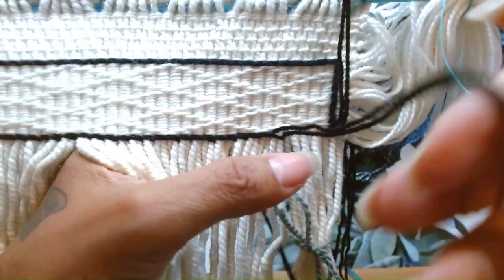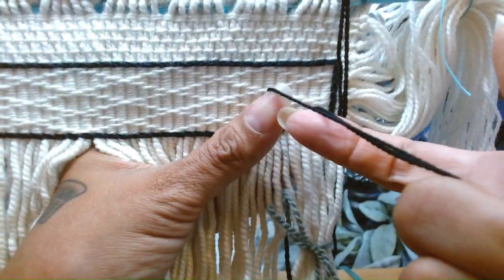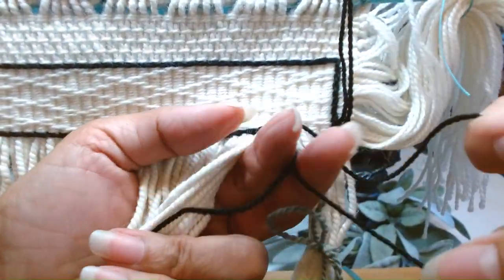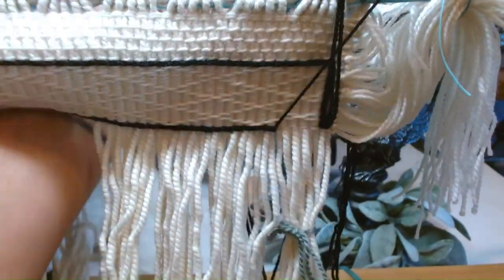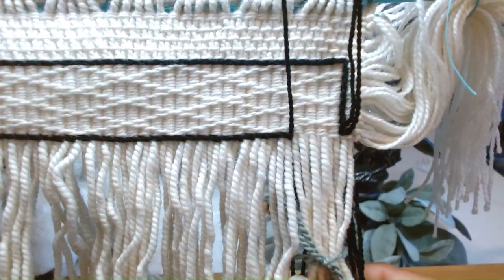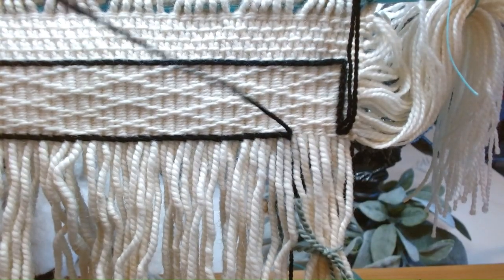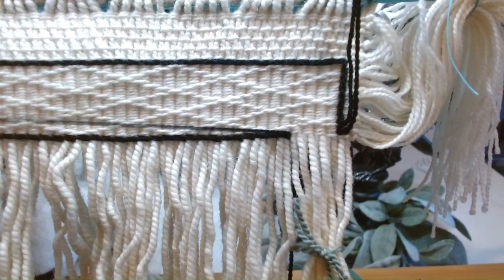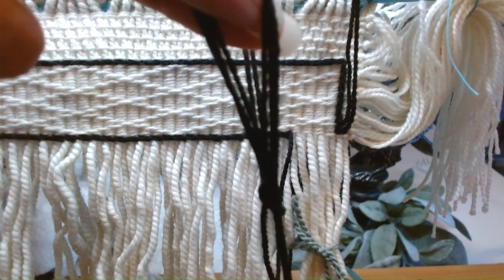Rigid Weft Twining, ending left top right side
Tlingit Artist Shaadootlaa Iyall weaves Raven's Tail lightning pattern for twelve-inch bag/legging(s)